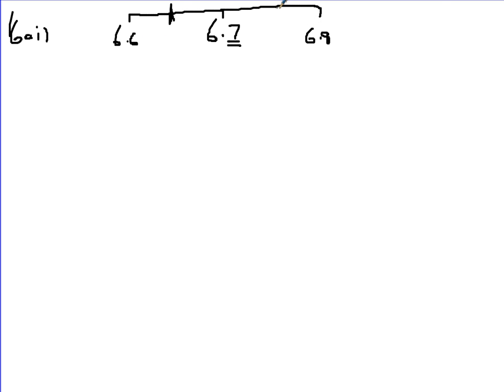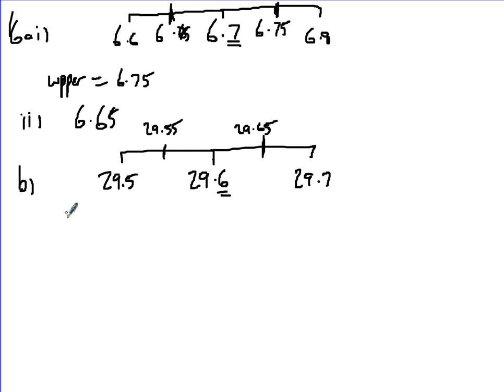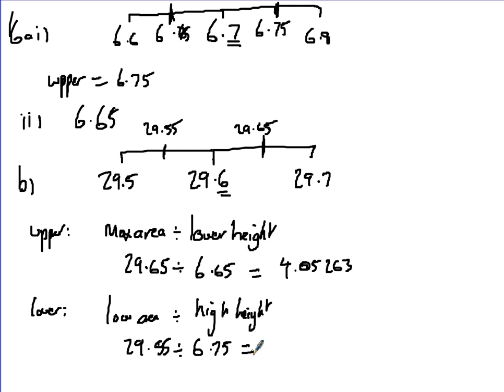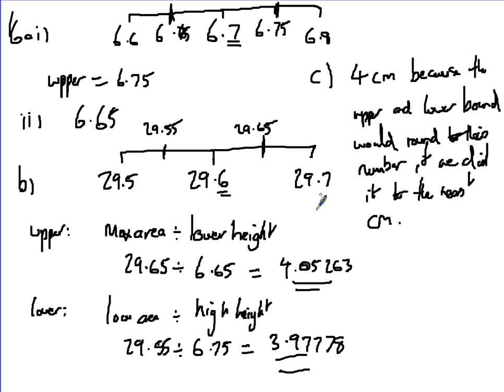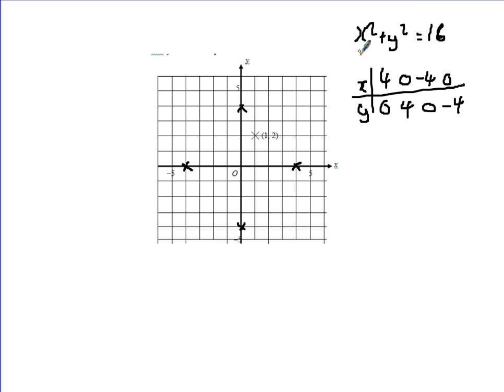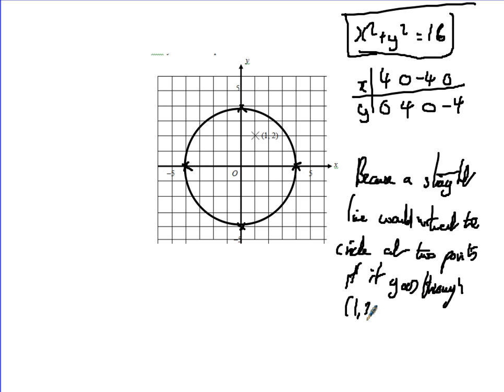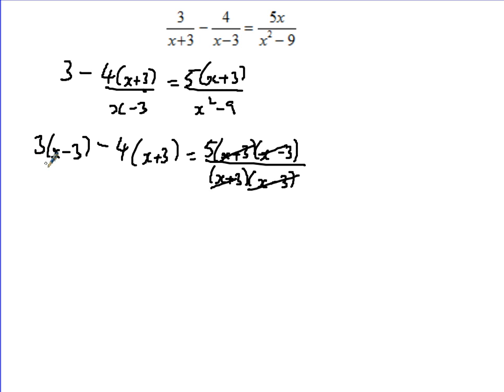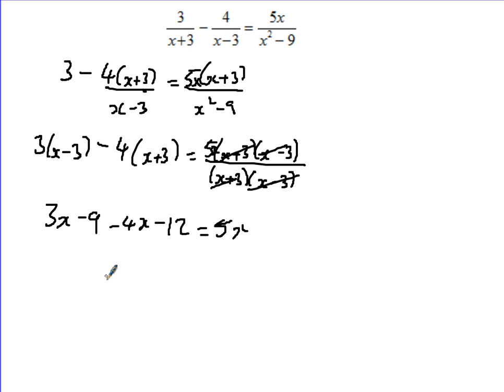Edexcel Unit 3H SetA Q16 18